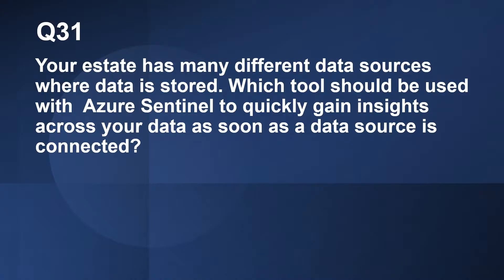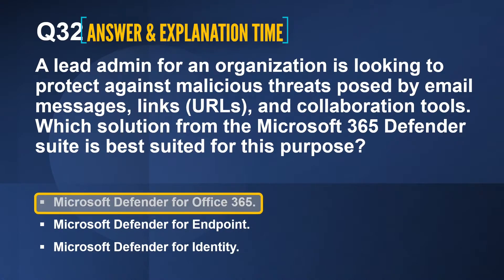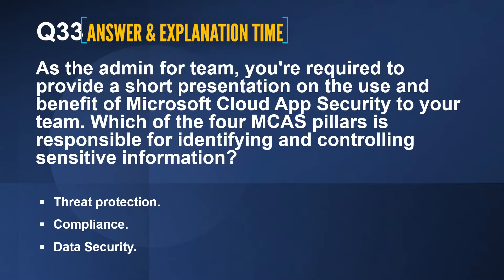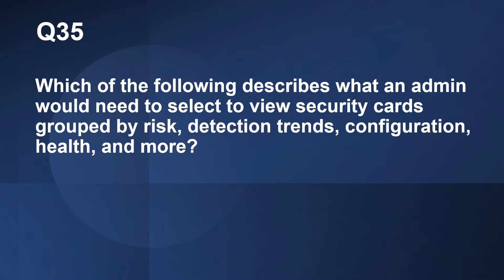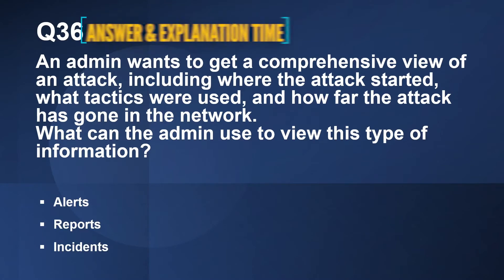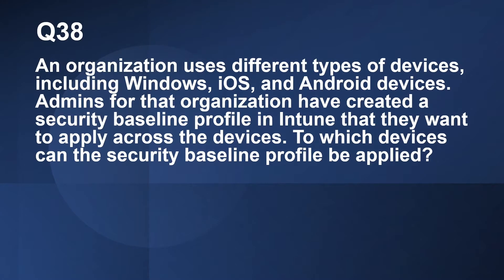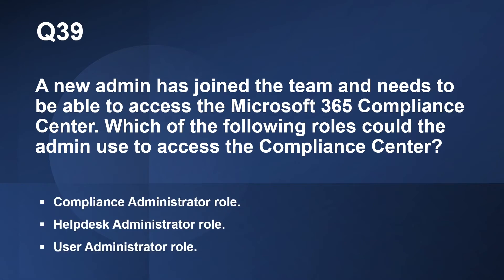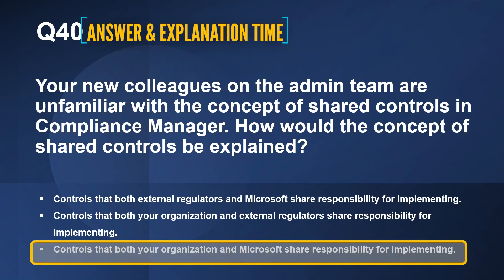SC-900 EP 43: Review Q&A: Part 4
⏰ Timestamps:

00:00​​​ ⏩ Introduction
00:22 ⏩ Review Question 31
01:03 ⏩ Review Question 32
01:53 ⏩ Review Question 33
02:44 ⏩ Review Question 34
03:35​ ⏩ Review Question 35
04:12 ⏩ Review Question 36
04:47 ⏩ Review Question 37
05:39​​​ ⏩ Review Question 38
06:27 ⏩ Review Question 39
07:02 ⏩ Review Question 40
08:02​ ⏩ What's Next